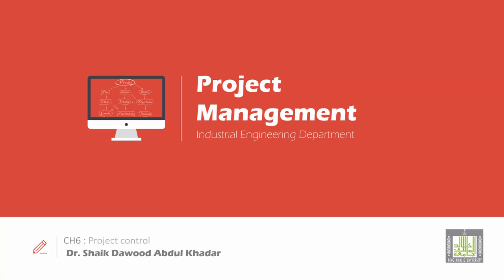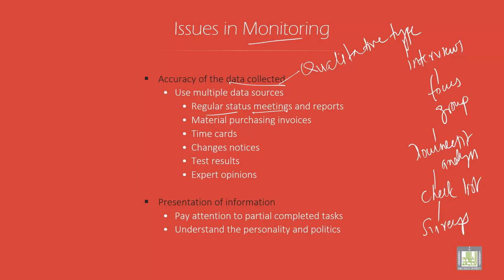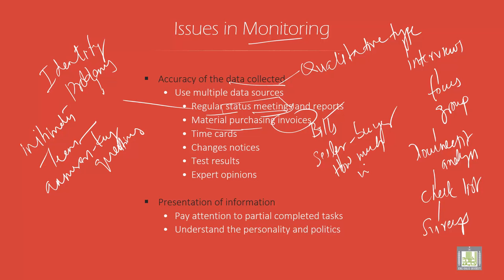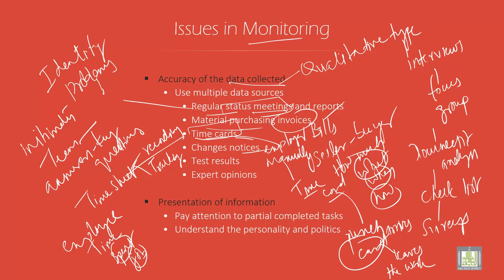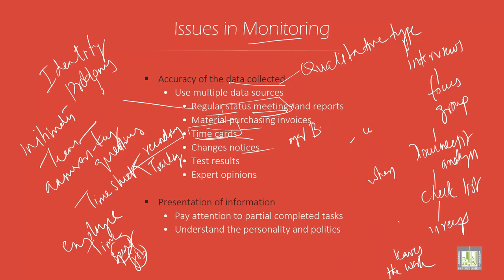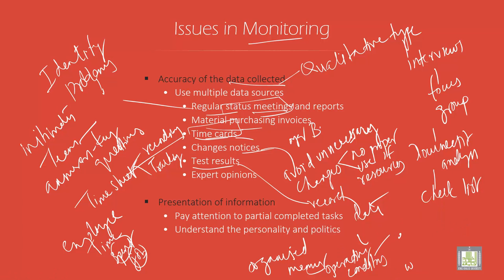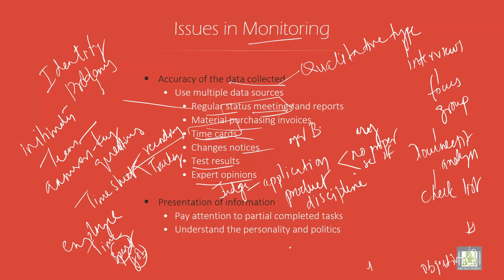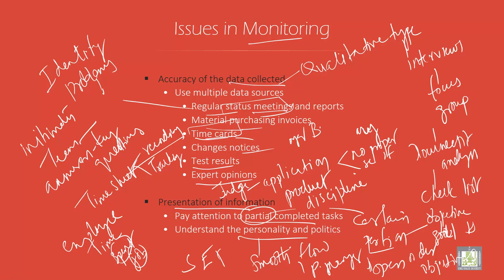Project Management | 6-4 | Monitoring Issues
الوحدة 6 : Project control
الدرس 4 : Monitoring Issues
Issues in Monitoring